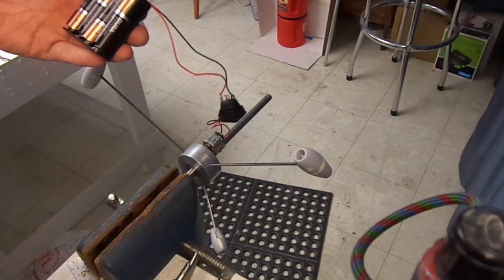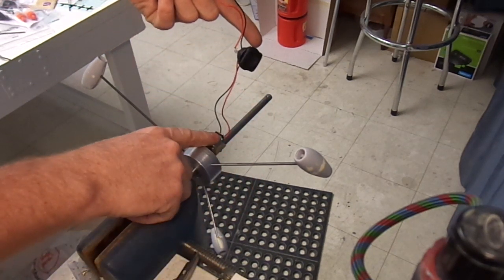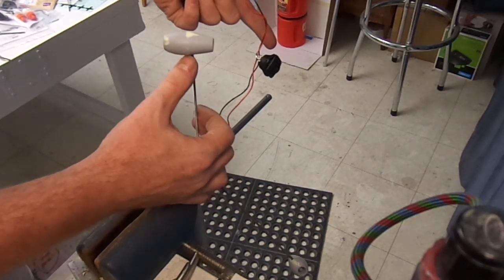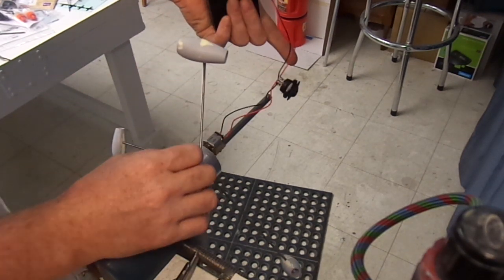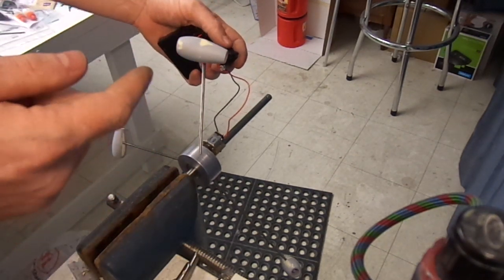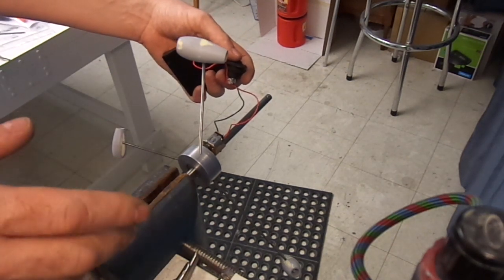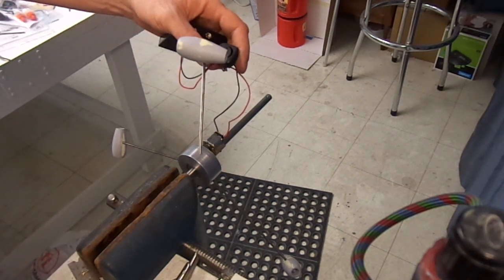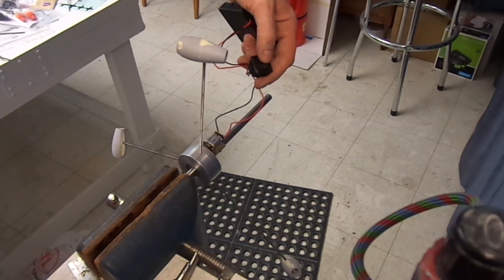1/32nd Triebflügel - 1st run up test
Here is a quick proof of concept test for motorizing my 1/32nd Triebflügel from Models & More